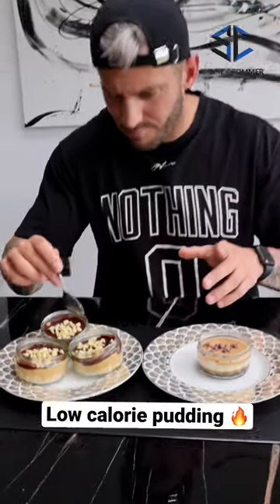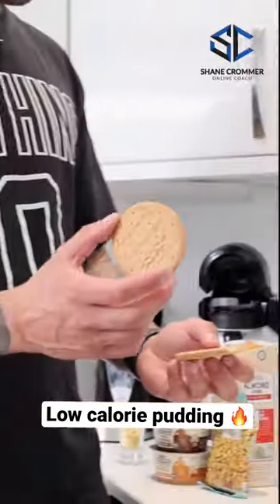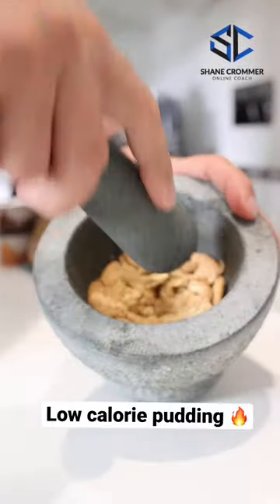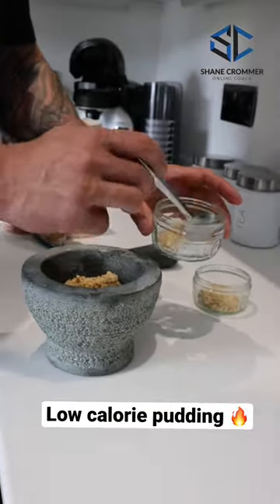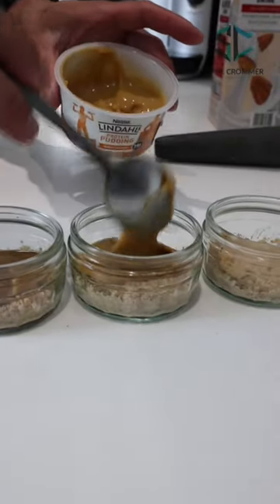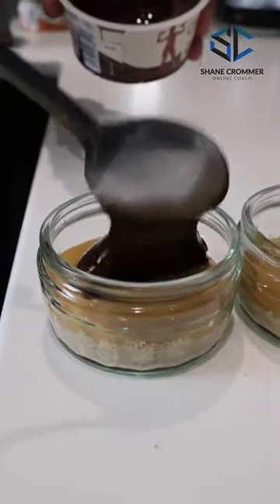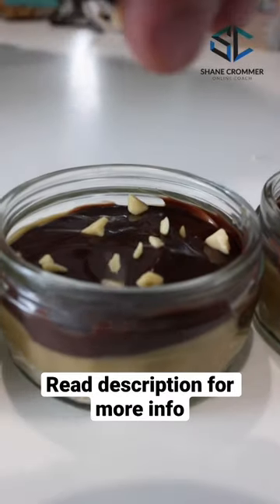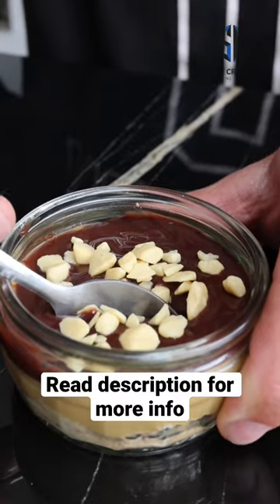Low calorie chocolate and salted caramel protein cheesecakes 🔥 with honeycomb 😮‍💨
Save for later 💥 Get more bang for your buck with this super easy pudding idea 💡 these dessert pots are only 130kcals each!! Vs 338kcals from a GU puddikg which is on the playe on the right at the start of this short, so hou can basically have 3 puddings for the near enough the same amour of calories 🕺🏻😮‍💨

The recipe is in the video so if you want to try them make sure you watch and save ✅🔥

Getting in shape whilst eating food you enjoy is how you create  sustainable lifestyle and meet your goals 💪🏻